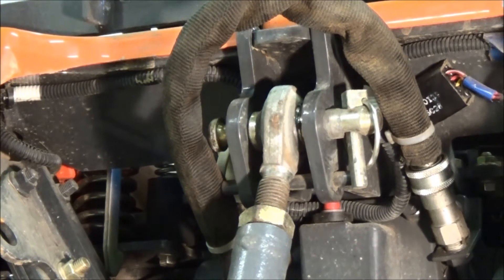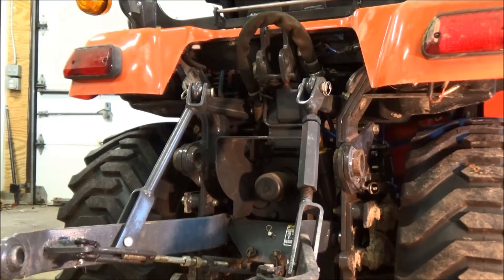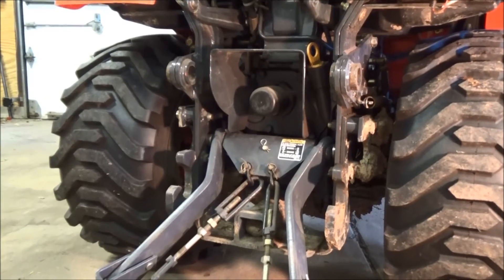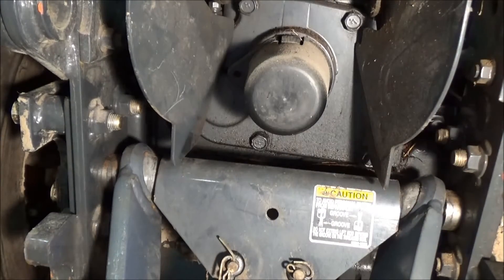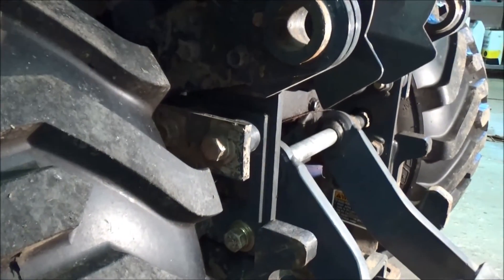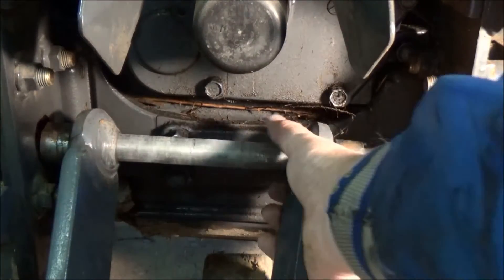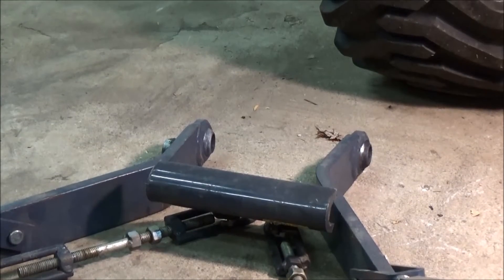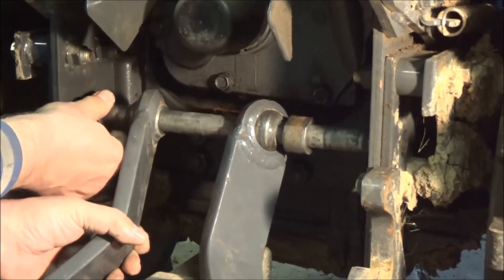Kubota BX 24 Removing and Installing 3 Point Hitch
A viewer had a question about removing the 3 point hitch on a Kubota. I try to give a detailed explanation of the removal, and installation.